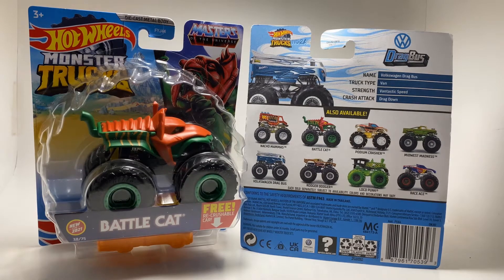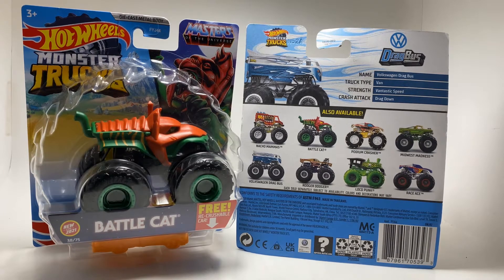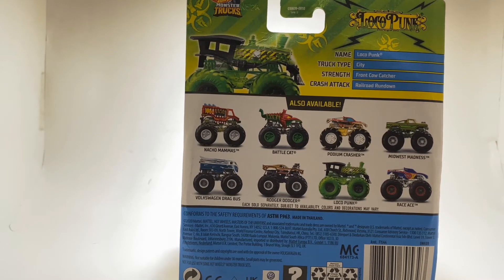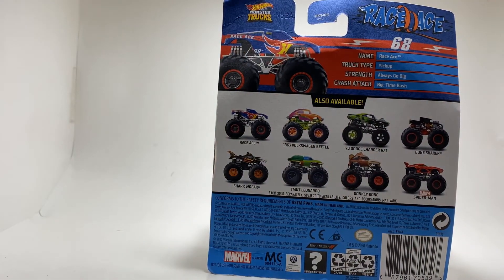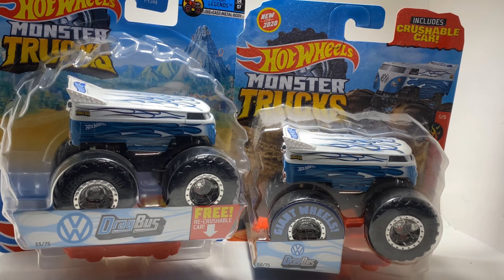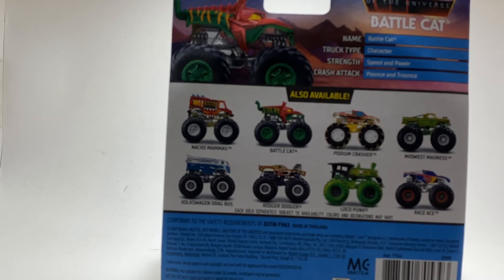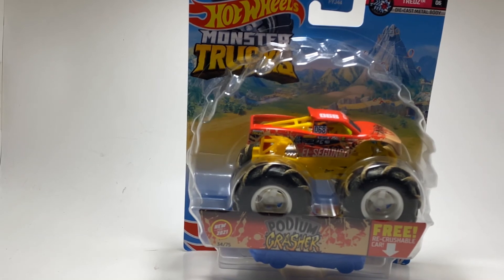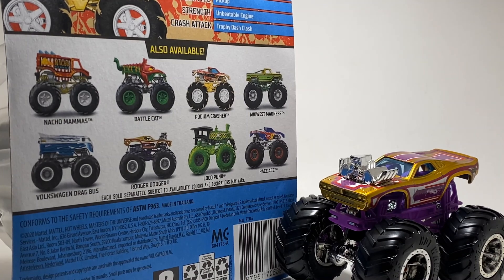HotWheels #2021 MonsterTrucks Hot Wheels 2021 Monster Trucks Case E Review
Case E For 2021 Hot Wheels Monster Trucks

Case E Includes 8/75 Hot Wheels Monster Trucks For 2021

2. Rodger Dodger ( Gold/Purple )
20. Race Ace
33 VW Drag Bus (Crash Legends)
34 Podium Crasher ( Mud Treads )
35 Nacho Mammas
36 Midwest Madness
37 Loco Punk ( Toxic )
38 Battle Cat